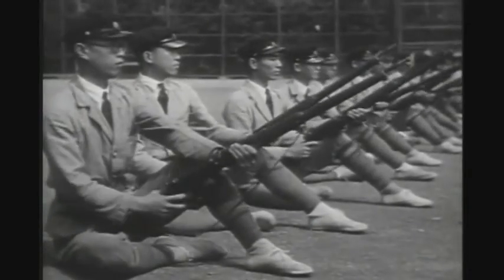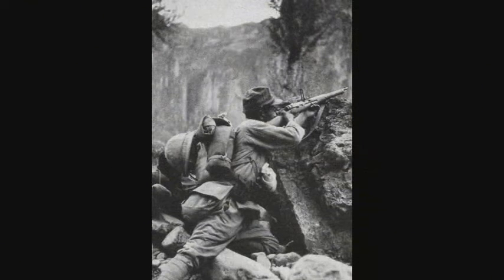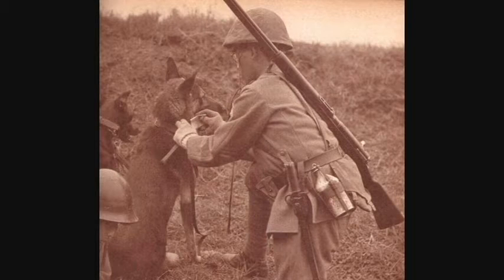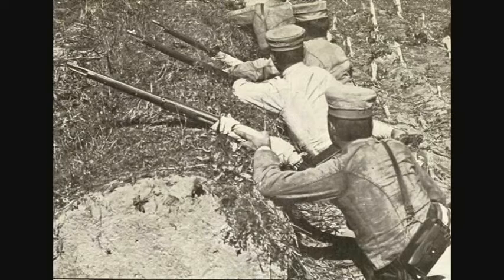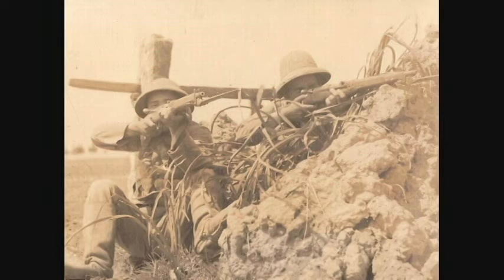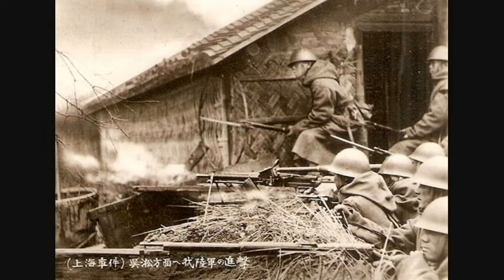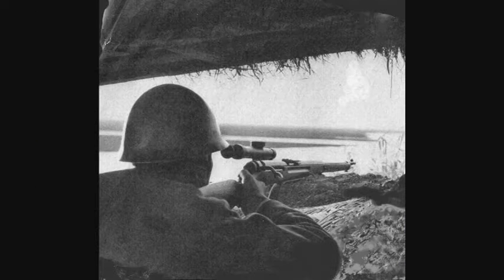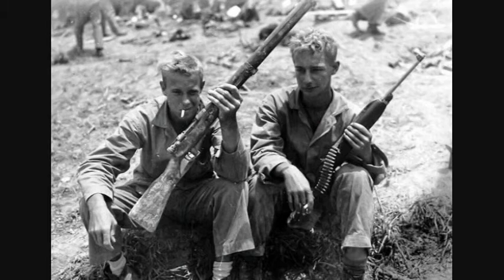No, the Japanese soldiers did not throw away their dust covers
Explaining why dust covers on Arisakas are so commonly missing and why Japanese soldiers did not toss them just because they "rattled."